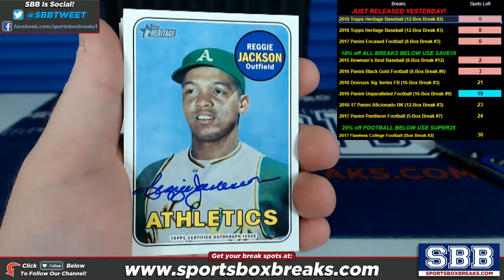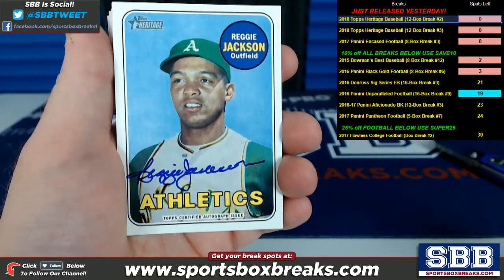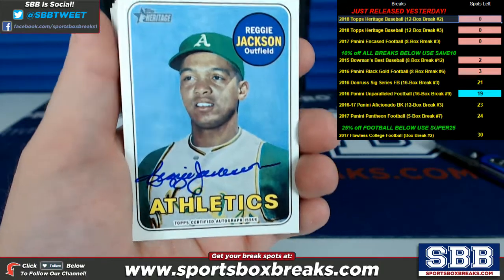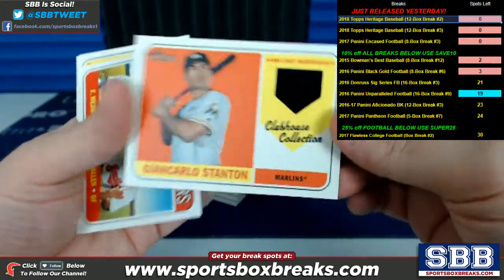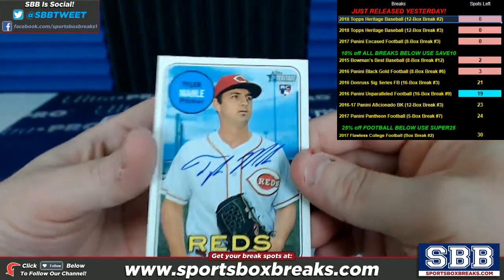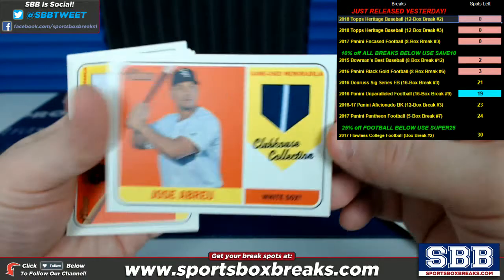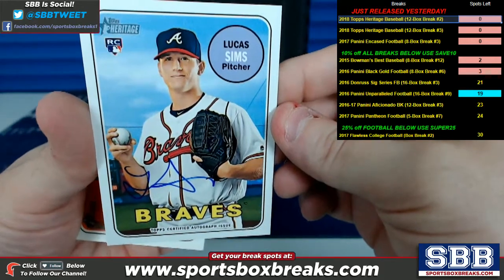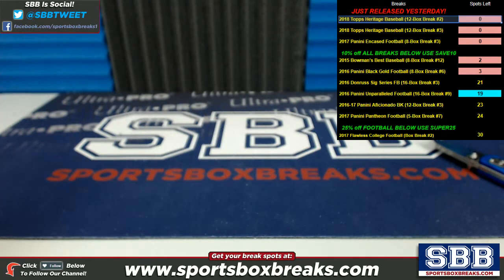2018 Topps Heritage Baseball (Case Break #3) - Hit Recap